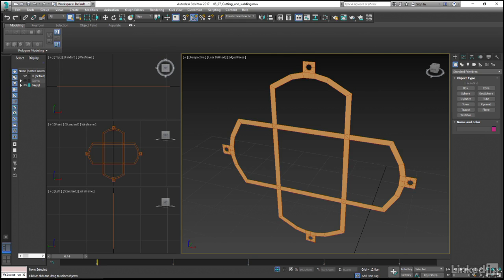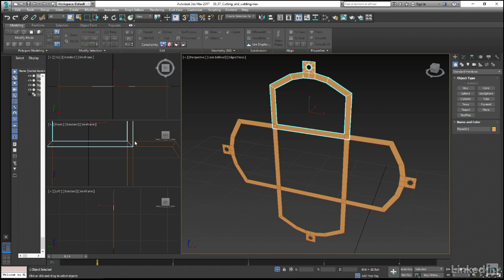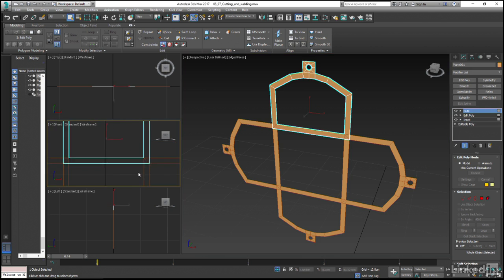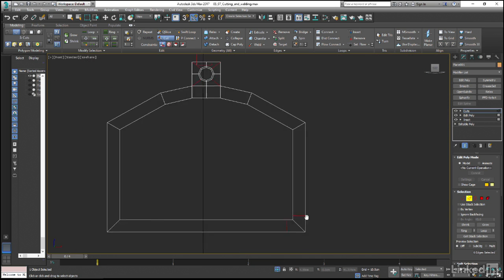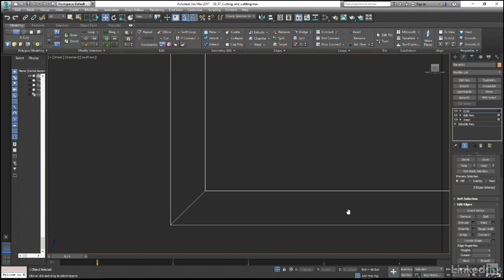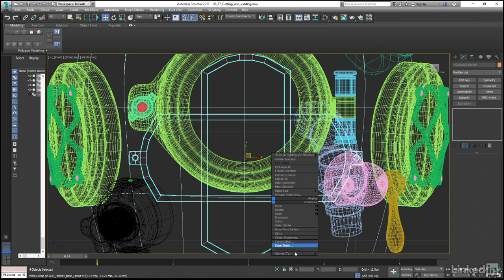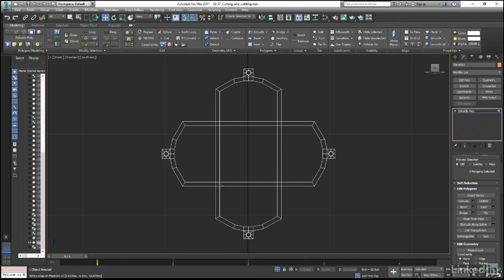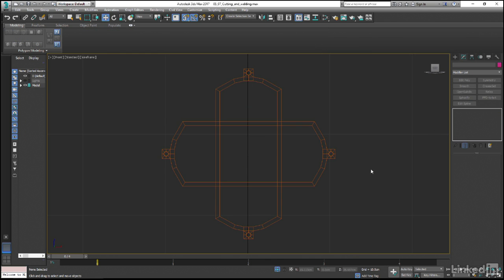40 Cutting and welding